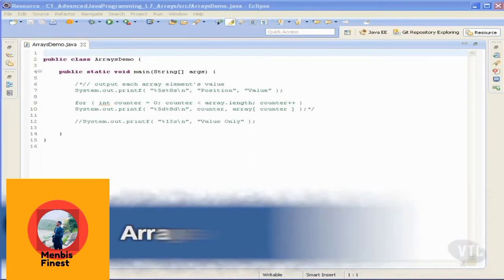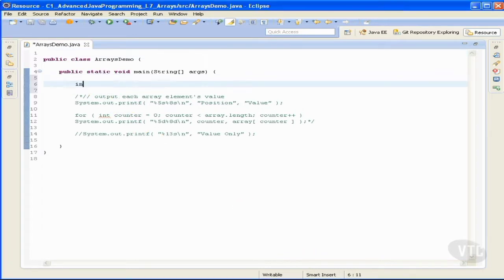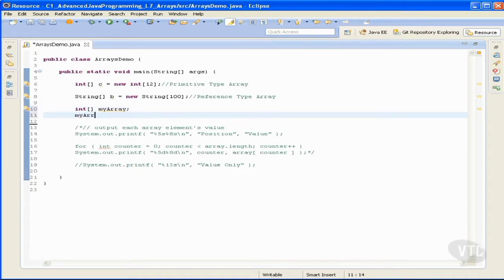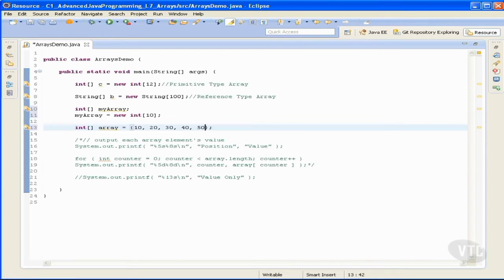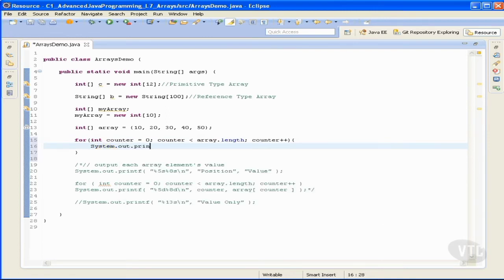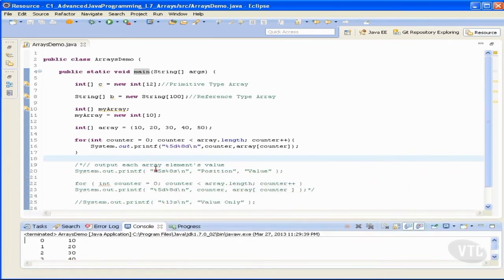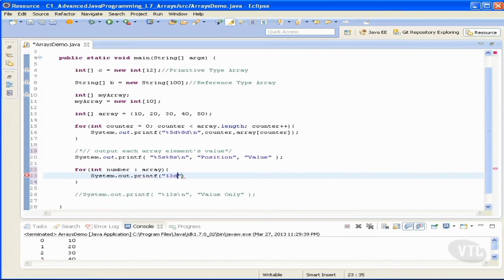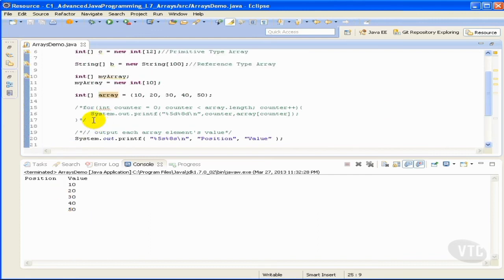Java programming for beginners part two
java tutorial java programming learn java java tutorial for beginners java programming tutorial java programming for beginners learn java programming for beginners learn java from scratch